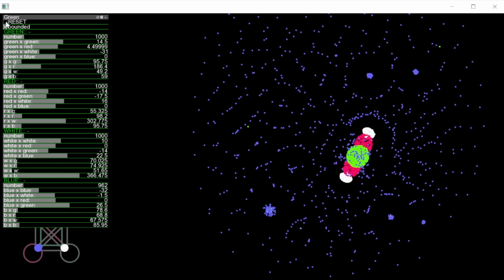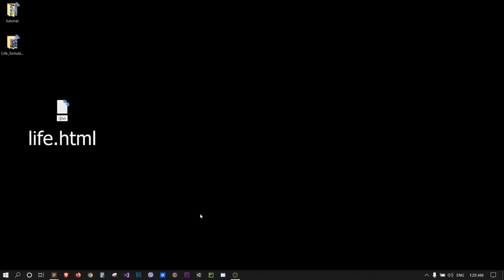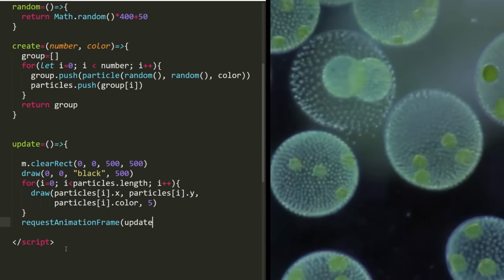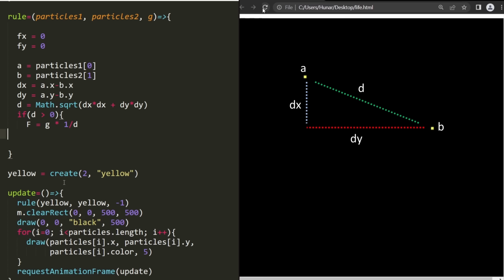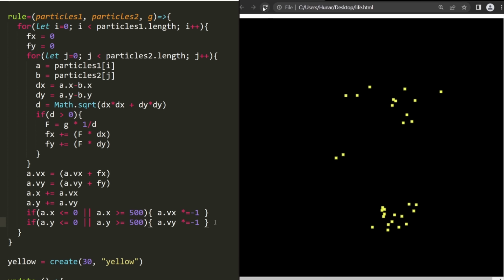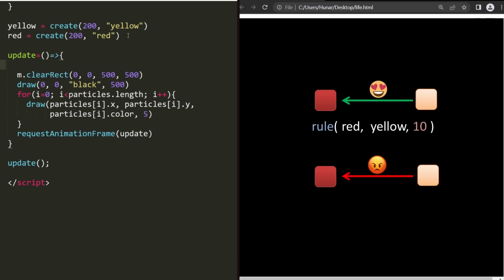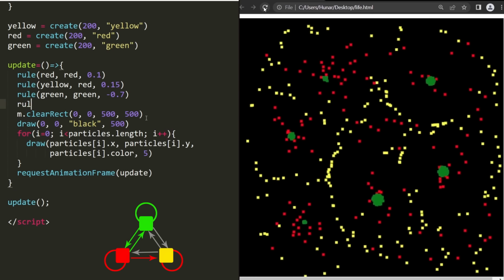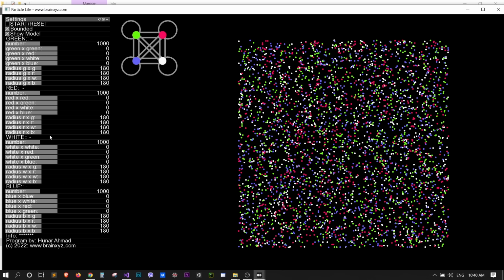Create Life From a Simple Rule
This project was inspired by: Jeffery Ventrella's Clusters I don't have access to Ventrella's code but I guess the main difference of my project with the other particle life projects is that I didn't implement collision detection and this has simplified the simulation. Also, I added GUI controls to change the parameters in real-time. This allows easy fine-tuning & exploration, hence, I was able to find some never-seen-before patterns emerge form some extremely simple models of relations.
The code here is probably an order of magnitude simpler than any other Artificial Life codes out there because I started this solely as an educational material for non-programmers and the general audience.

Music in the video:
Cjbeards - Fire and Thunder
Death Note - Low of Solipsism
Firefly in a Fairytale - Gareth Coker
Buried Desire - Divine

00:00 Simulation Demo
02:40 Code Walkthrough
08:28 The Program
09:08 Explanation
11:25 More Demos